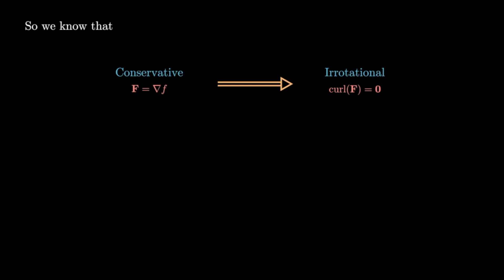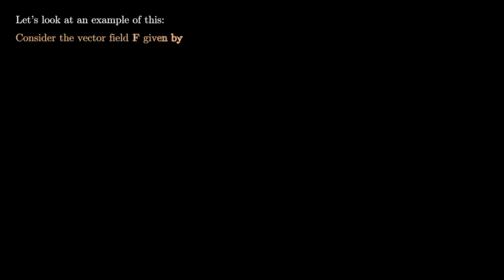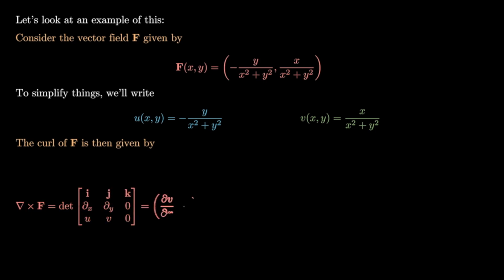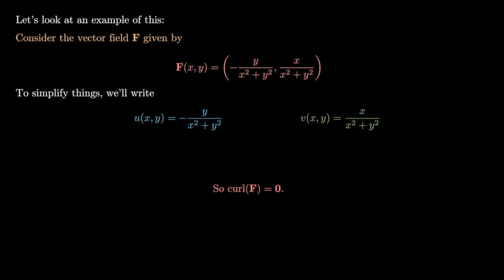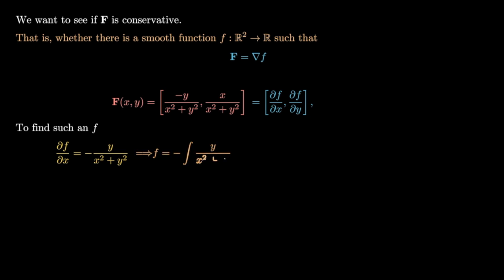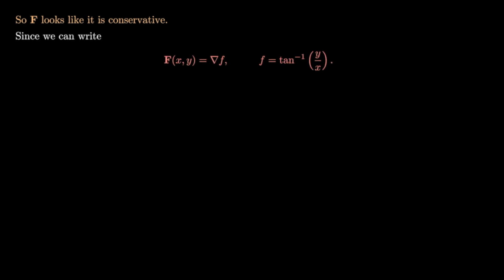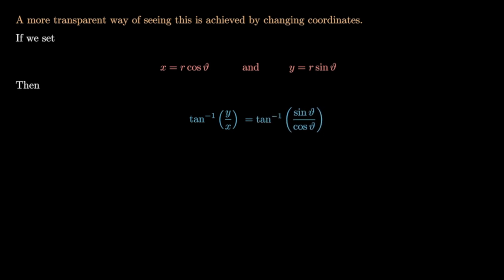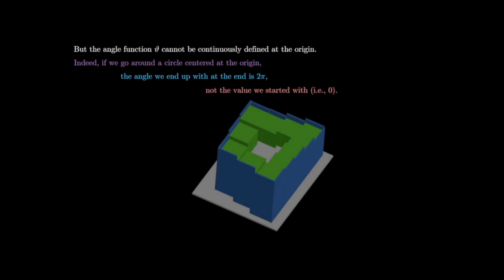Conservative Vector Fields and Euler's number | Is Euler's Number Geometric? -- Part 4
Given any conversation between two mathematicians in which π is discussed, sooner or later, Euler’s number e comes up. In this video, we want to address the question of whether Euler’s number admits a geometric interpretation. That is, in the sense that π is geometric, is Euler’s number geometric?

This is part 4 of a short series of videos in which we address what makes a number geometric, and whether Euler's number is such a geometric number. The answer turns out to be surprisingly non-trivial, and such an elementary question turns out to be an active area of mathematical research.

In this episode, we look at an explicit example of how conservative vector and irrotational vector fields can be used to measure the geometry of a space. In particular, we include an example of a painting by M.C. Escher; namely, his painting of the staircase.

If you liked the video, you can show your support for the channel by hitting the like button and subscribing, as well as sharing the video with any friends or colleagues you think might enjoy the video.